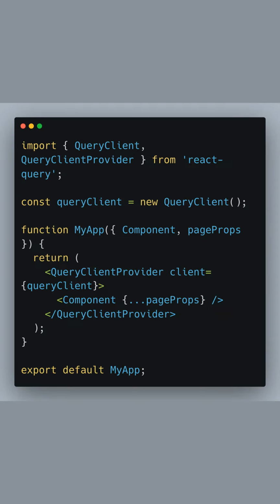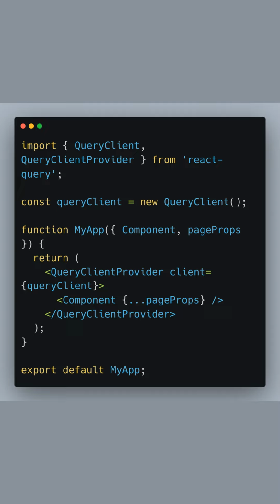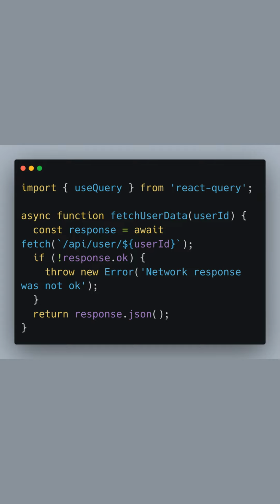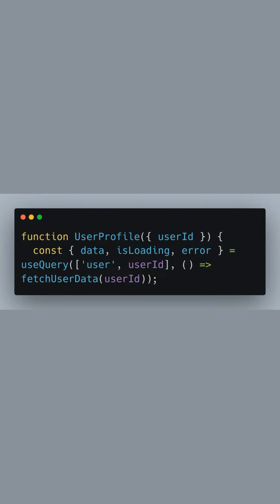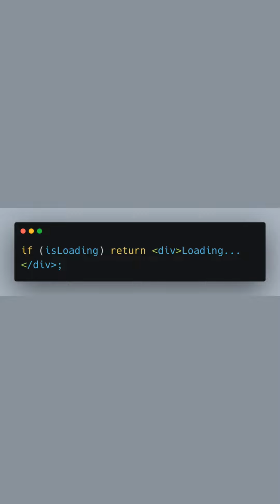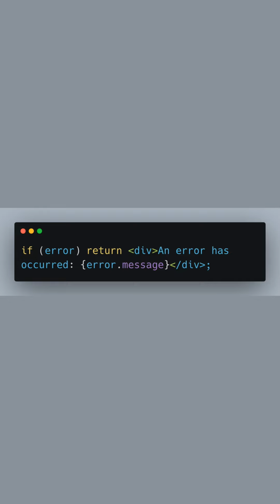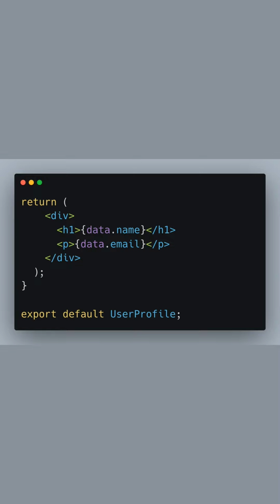React Query in NextJS Done Right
Master React Query with NextJS ⬇️

- Set up QueryClientProvider
- Data fetching with useQuery
- Handle UI states in components
- Efficient cache management